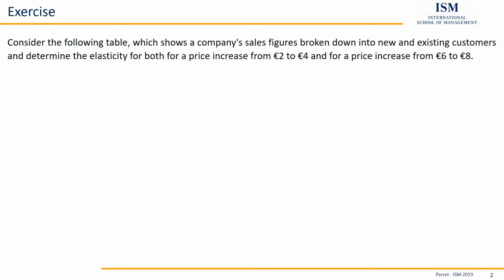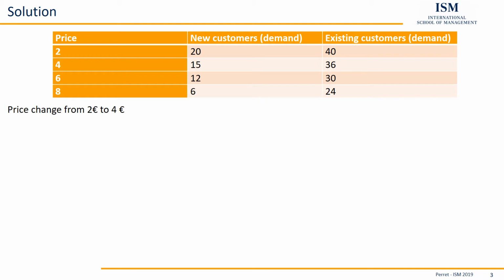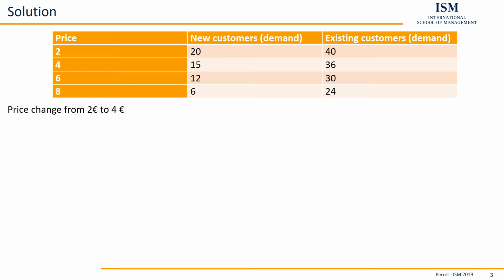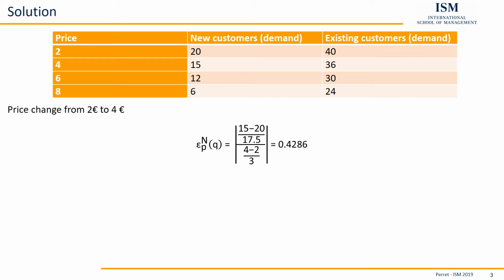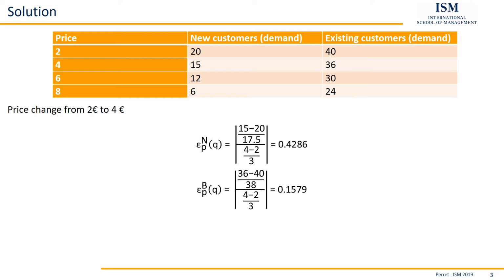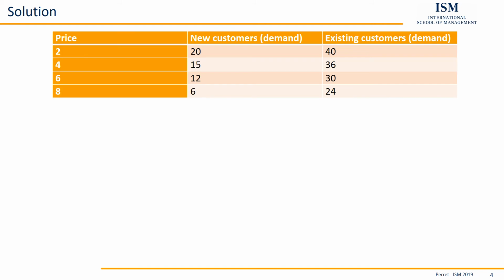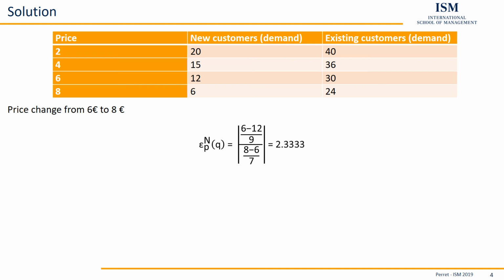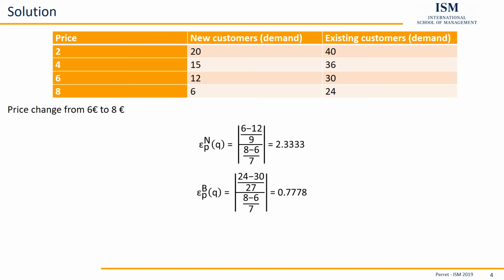Exercise Elasticities 04.04